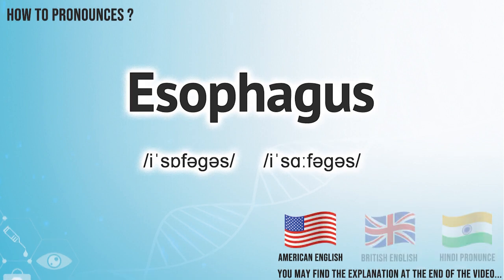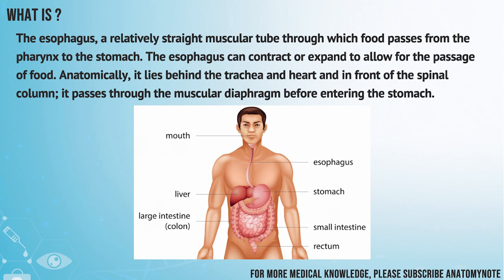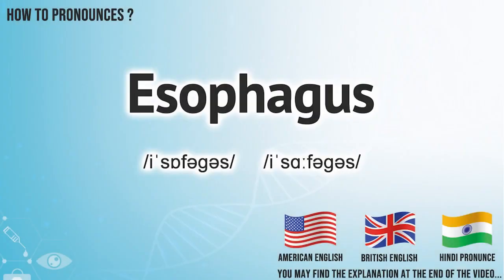Esophagus Pronunciation | How to Pronounce Esophagus in American, British, Hindi English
Esophagus

Index:

00:00 Esophagus pronunciation
00:06 Esophagus American English pronunciation
00:14 Esophagus British English pronunciation
00:22 Esophagus Hindi English pronunciation
00:29 Esophagus of Esophagus , definition, picture images, translations
00:55 For more medical terms words

Esophagus

Esophagus Pronunciation
How to Pronounce Esophagus in English ,
How to Pronounce Esophagus in American English ,
How to Pronounce Esophagus in British English ,
How to pronounce Esophagus in UK English ,
How to Pronounce Esophagus in Hindi English ,
How to Say Esophagus in Native English  ,
Definition of Esophagus ,
Esophagus pictures ,
Esophagus Translation in the Chinese language (Chinese traditional, Chinese simplified) ,
Esophagus Translation in the Turkish language ,
What is Esophagus ,
Define Esophagus, Esophagus definition ,
How to translate Esophagus in Turkish
Esophagus türkçe ne demek
How to translate Esophagus in Chinese
Esophagus 中文翻译

In this page, you may find the word, Esophagus , how to pronounce this word Esophagus, how to say it in the native language, the international phonetic alphabet IPA, exactly translations in the Chinese language, in the Turkish language, in English, exactly correct pronunciation in American English, in British UK English, in Hindi English, and in other languages.

You may also find Esophagus definition, the meaning of this term, pictures about this term, and some useful links about this.

We create more videos for how to exactly pronounce medical terms, For more medical terminology (word) pronunciation, please check our youtube channel.

☠️ About us
We study and spread how to Pronounce English Words !

bu tıp kelimesi Esophagus nasıl okunur, bu kelime Esophagus ingilizçe ne denir, Esophagus çinçe ne denir, Esophagus anlamı nedir, Esophagus nasıl telaffuz edilir, Esophagus türkçe anlamı, Esophagus çinçe anlamı,

Don’t miss